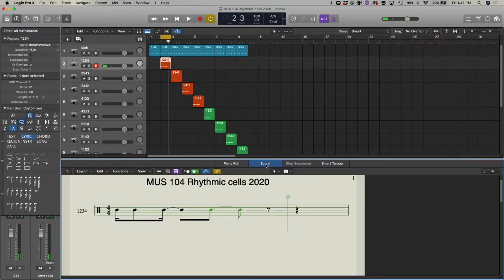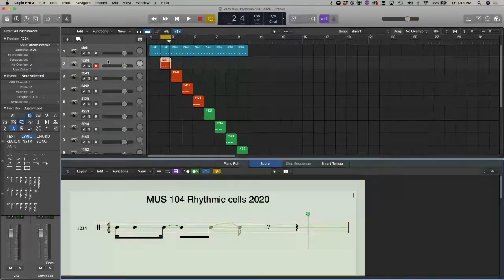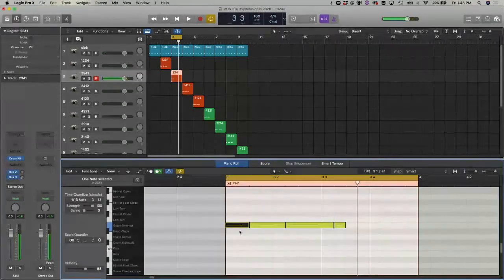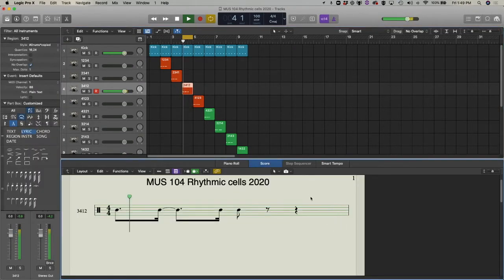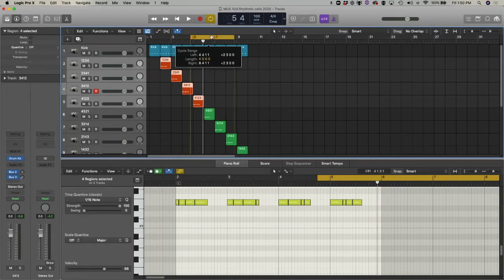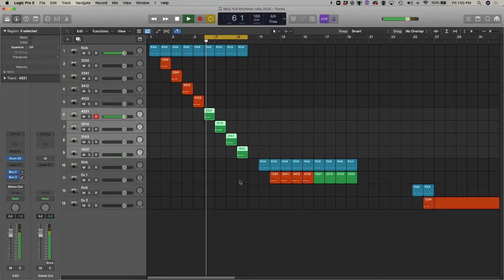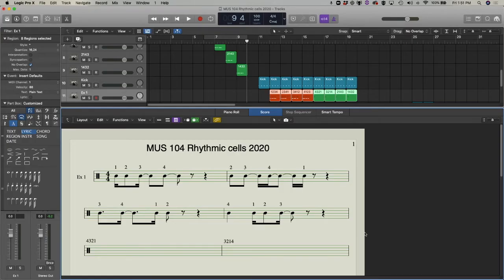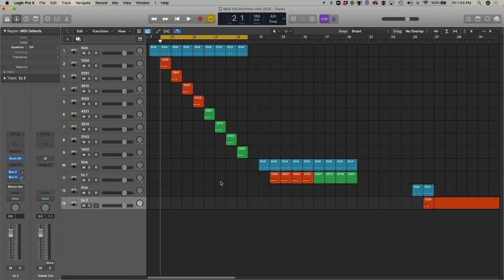MUS 104 Week 1 Rhythmic Cells Tutorial Worksheet